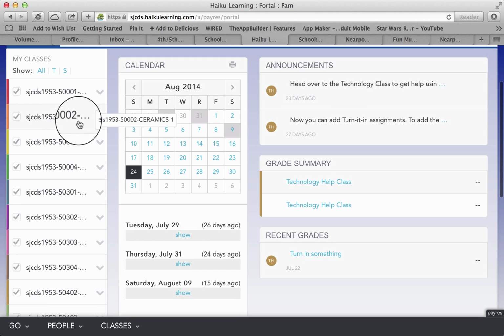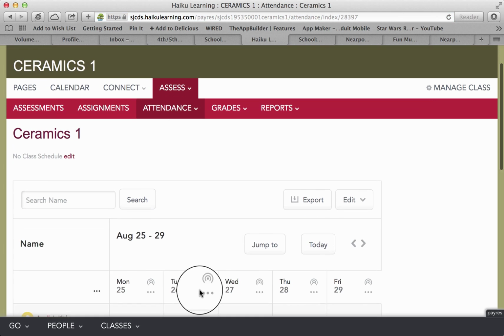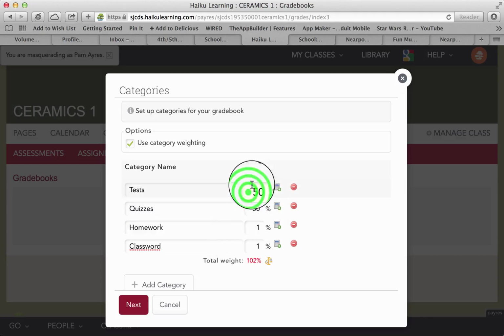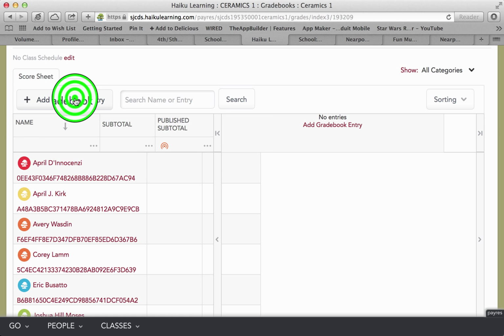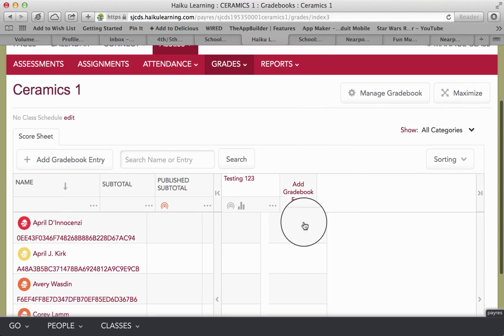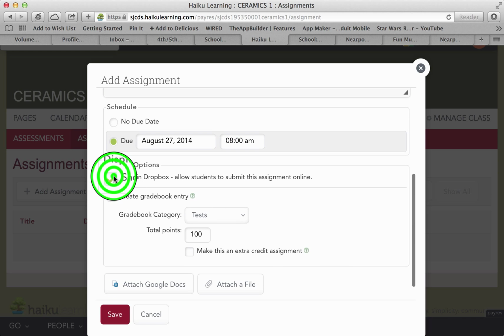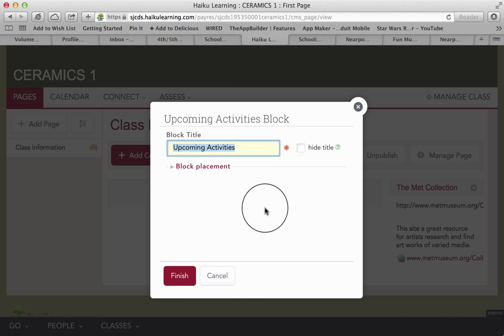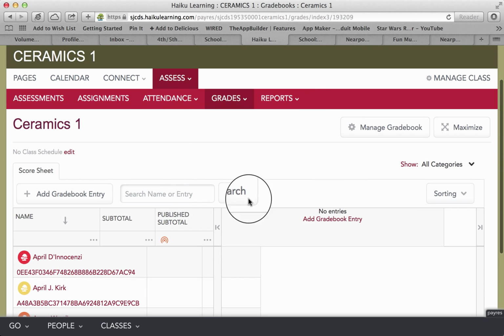Getting Haiku Ready for Parents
Follow this video to make sure all your classes are ready for Back to School Night.